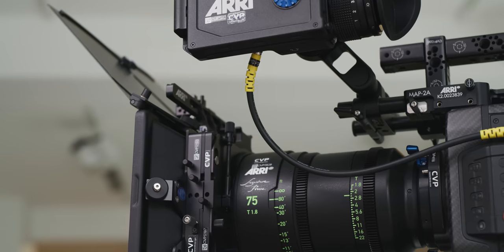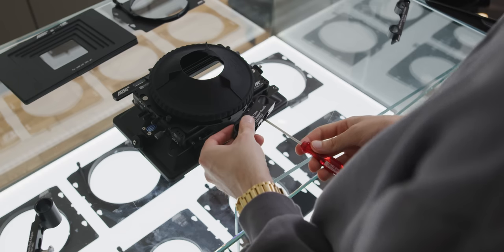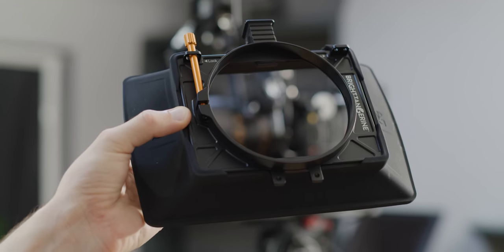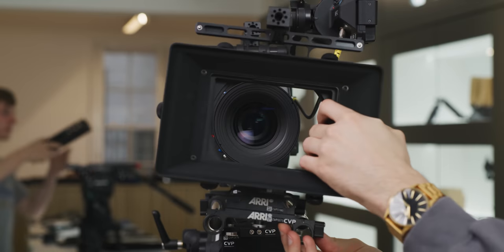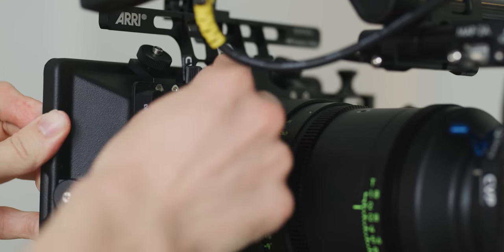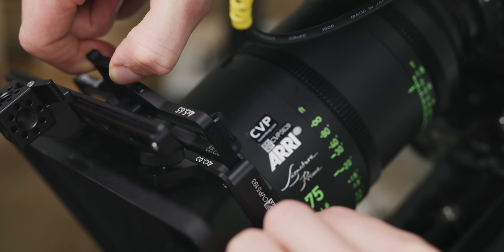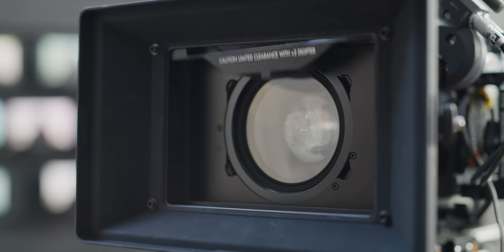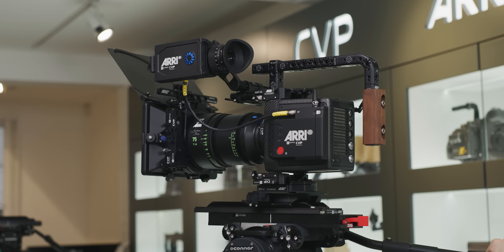Everything YOU need to know about Matte Boxes!!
💭 Comment - Let us know what matte box you use down in the comments below!

Production Kit:
Chapters:
Intro - 00:00
What Is a Matte Box - 00:18
Overall Build - 01:33
Mounting - 02:26
Flags - 05:39
Mattes - 06:19
Filter Trays - 07:04
Diopter Trays - 08:50
Vignetting / Coverage - 09:41
How To Choose A Matte Box - 10:12
Outro - 10:42